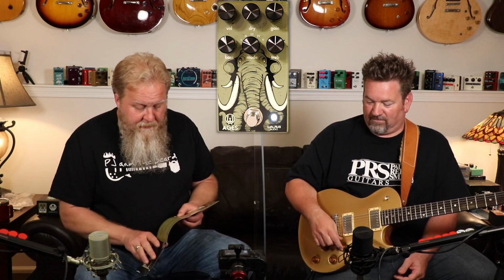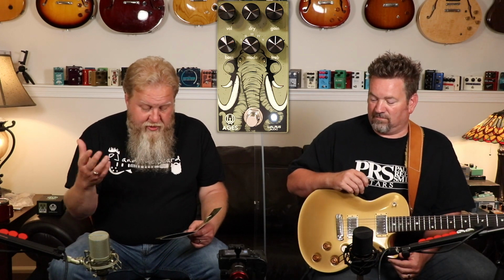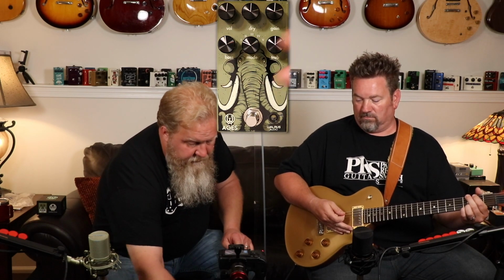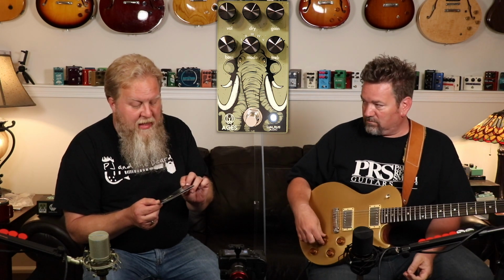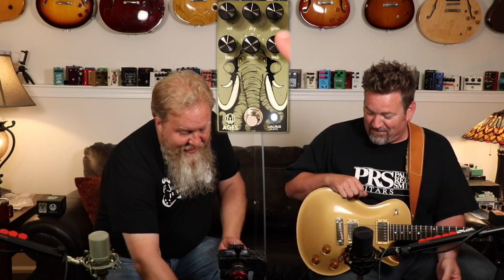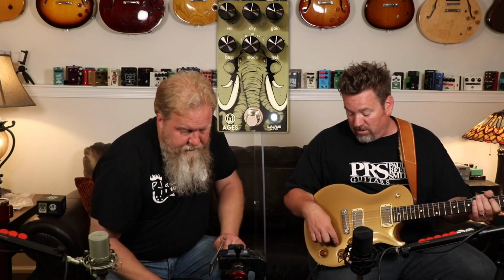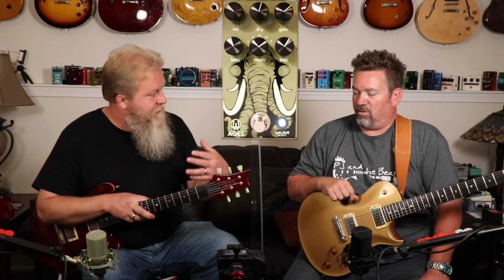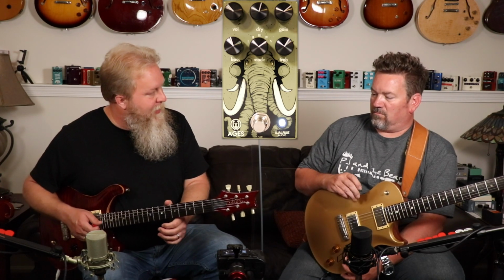Ages Five-State Overdrive by Walrus Audio - First look!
In this episode, we check out the Ages Overdrive by Walrus Audio. Colt Westbrook, the President of Walrus Audio, joined us on our 19 Conversations series recently. After this conversation, in which he mentioned a new pedal was about to be released, Colt and the guys at Walrus were kind enough to send us over the new pedal. We are really excited to release this first look video at their new pedal. The Ages Overdrive is fantastic! We love the blend knob and with 5 different modes, it is like getting 5 overdrives in one pedal. In addition to sounding great, it cleans up really well with the volume knob on your guitar making it very expressive. Congrats on the new product Walrus Audio. Awesome job!

0:00 - Beard plays through the Ages
2:05 - Bumper
2:10 - Introduction
2:47 - Colt Westbrook on overdrives
3:13 - The Ages by Walrus Audio
4:48 - Features
6:23 - Mode 1 - description
6:51 - Reference tone
7:20 - Mode 1 - Everything at noon
7:49 - Mode 1 - Dry knob extremes
9:00 - Mode 1 - More gain and other minor adjustments
9:52 - Note about switching modes
10:17 - Mode 2 - Description and playing
11:24 - Mode 2 - Dry knob extremes
12:17 - Mode 3 - Description and playing
13:00 - Mode 3 - Dry knob extremes
13:27 - Thoughts on the dry knob
13:50 - “I feel like there should be a bad setting”
14:39 - Mode 4 - Description and playing
16:05 - Mode 4 - Dry knob extremes
16:43 - Mode 4 - More gain and other minor adjustments
17:44 - Mode 5 - Description and playing
19:09 - Mode 5 - Dry knob extremes
20:00 - How it reacts with your guitar’s volume knob
22:27 - Our thoughts
24:30 - PJ play through the Ages